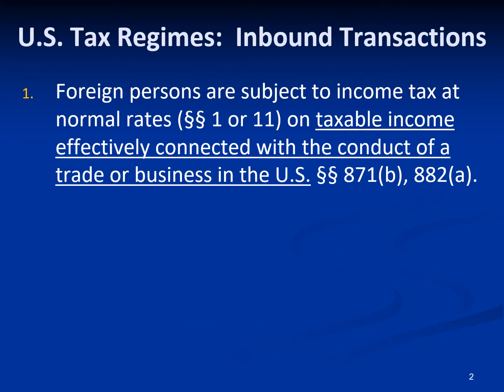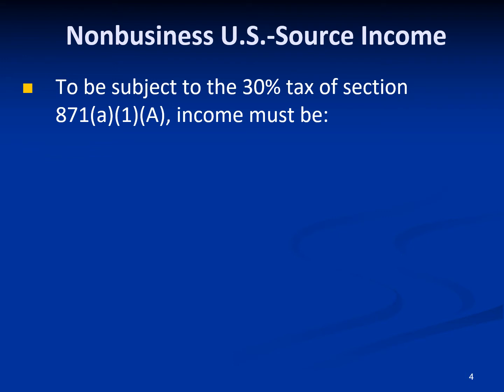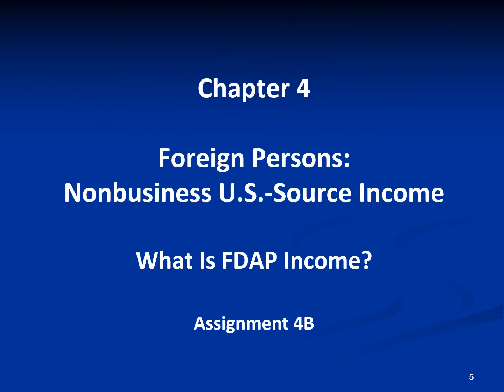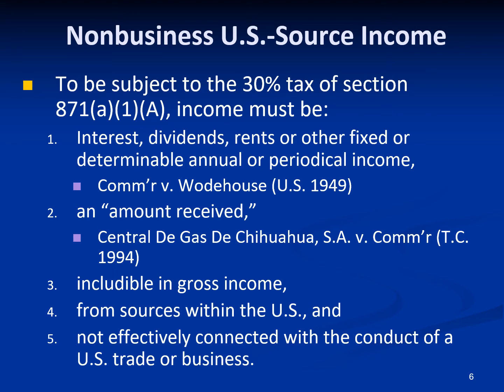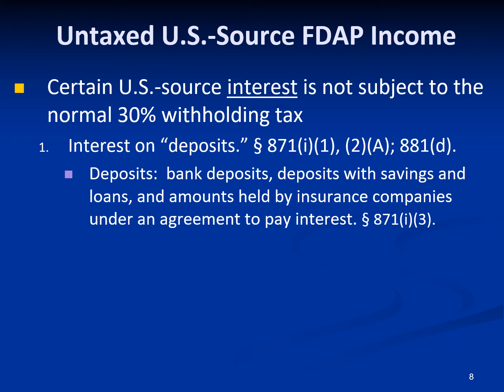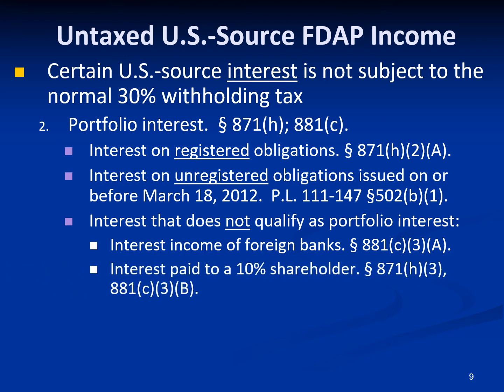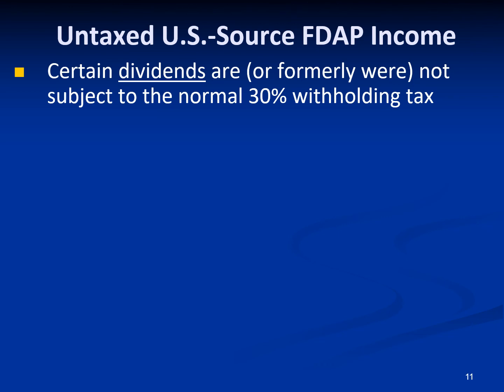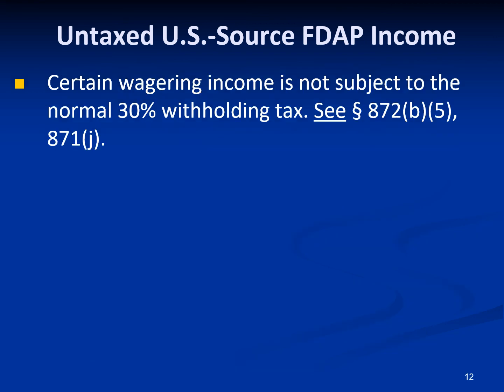U.S. Tax'n of Int'l Transactions-Assignments 4A-4C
This recorded lecture covers assignments 4A-4C in U.S. Taxation of International Transactions.